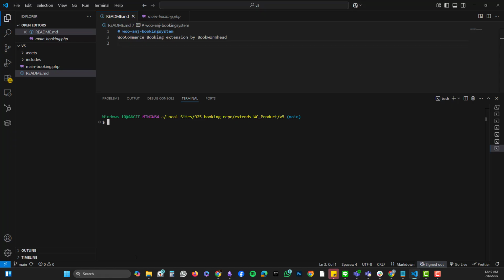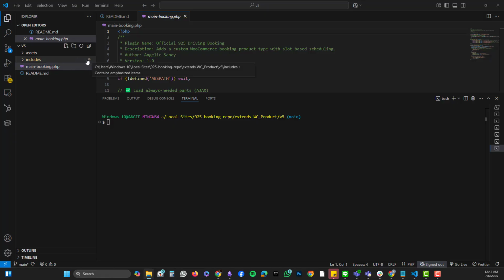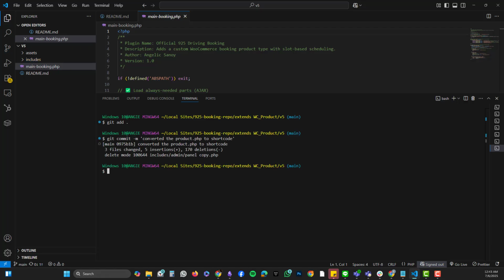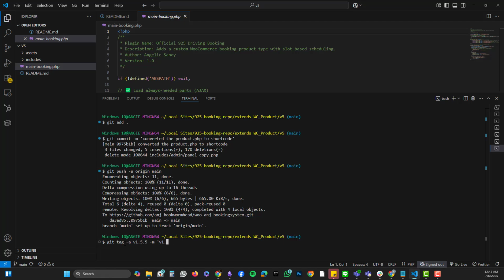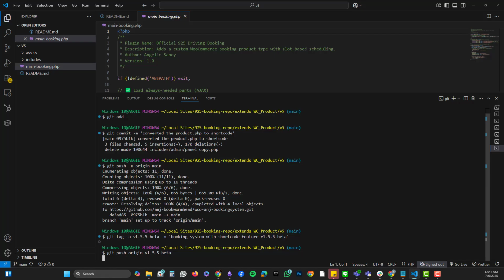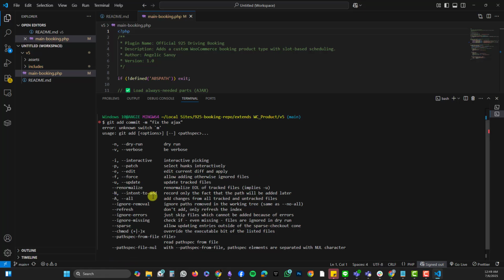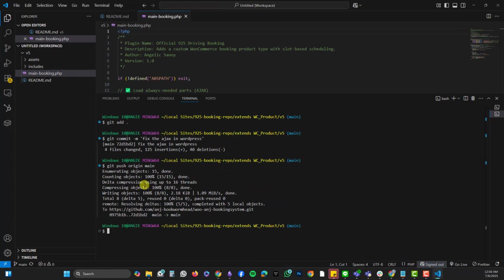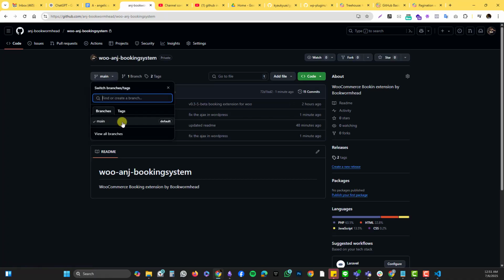How Git Tags And Versioning Works - Github Repository Tutorial For Beginner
Are you new to Git and GitHub? In this beginner-friendly tutorial, you'll learn how Git tags and versioning work—and how they’re used to mark important points in your project's history. Whether you're releasing a new version or organizing your development workflow, understanding Git tags is essential.

Note: I had few mistakes in following the semantic versioning there, so feel free to check this guide for more details reference.